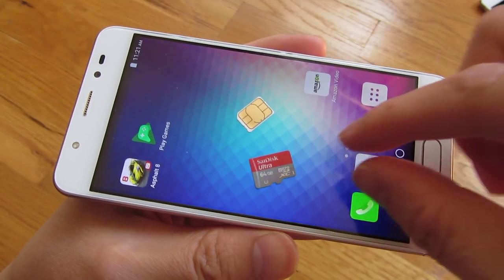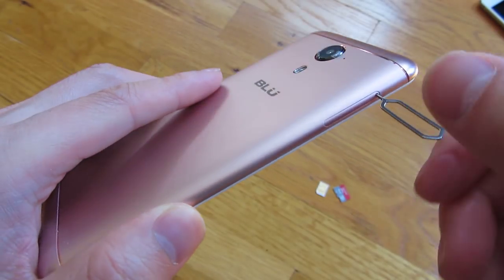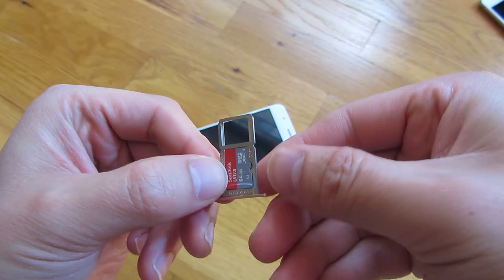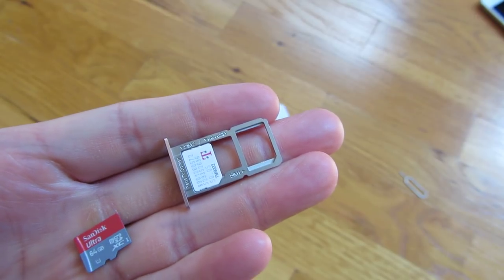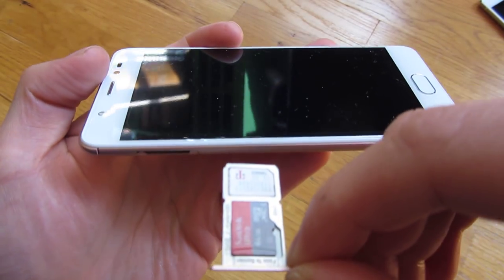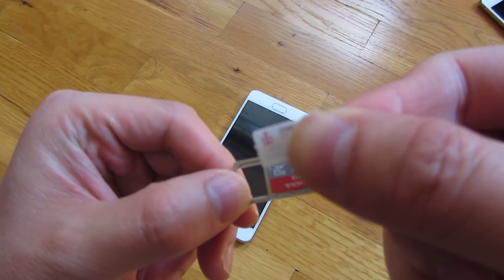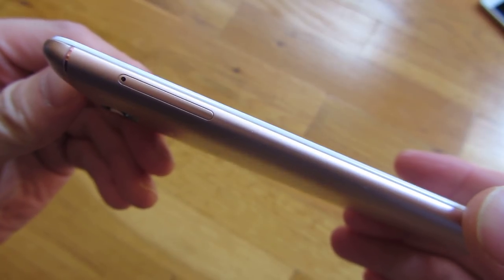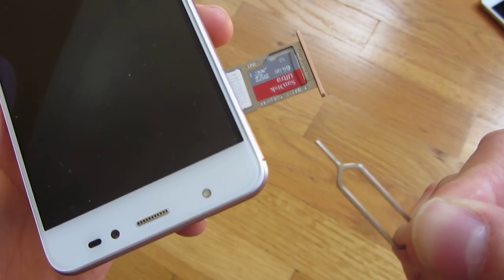BLU Life One X2 Mini | Nano-SIM Card Tray Install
BLU Life One X2 Mini | SIM Card Tray Installation

BLU Life ONE X2 Mini - 5.0" Unlocked Smartphone -4G LTE - 64GB + 4GB RAM -Rose Gold

Unlocked Dual Sim Smartphone, Android v6.0 Marshmallow
5.0” Full HD with Curved Corning Gorilla glass 3; Premium CNC machined aluminum housing and Built in Fingerprint Sensor
64 GB Internal Memory 4GB RAM Micro SD up to 64GB, Qualcomm Snapdragon 430 1.4GHz Octa Core processor
13MP PDAF Autofocus Main Camera + 8MP Wide-Angle Front Camera with Flash
4G LTE, (2/4/7/12/17), 4G HSPA+ (850/1700/1900/2100). GSM Quad band: US compatibility Nationwide on all GSM Networks including AT&T, T-Mobile, Cricket, Metrics, Straight Talk, and others